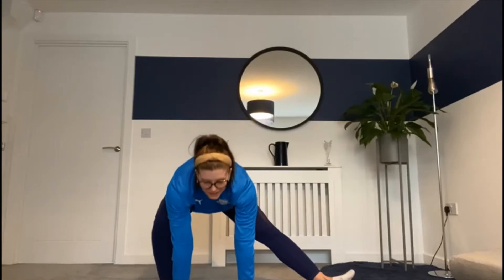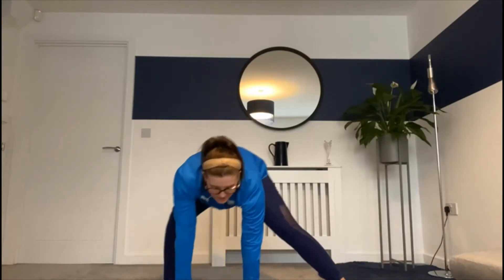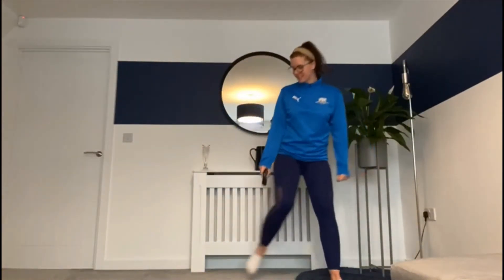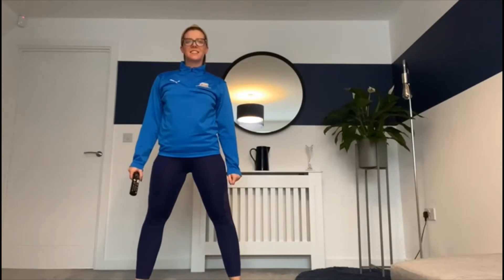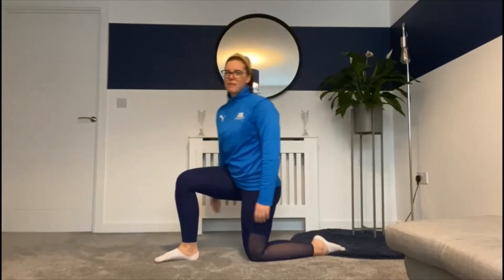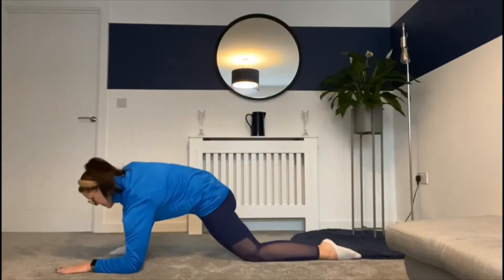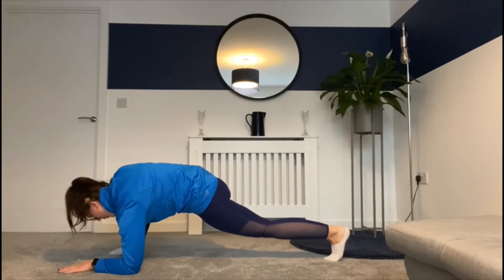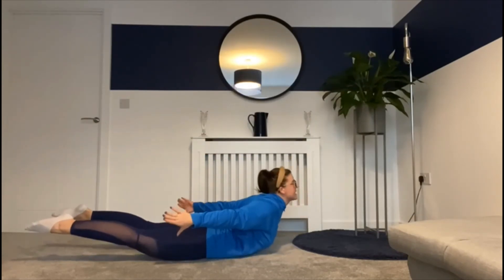Gymnastics Challenge KS1 & KS2 - Week 3